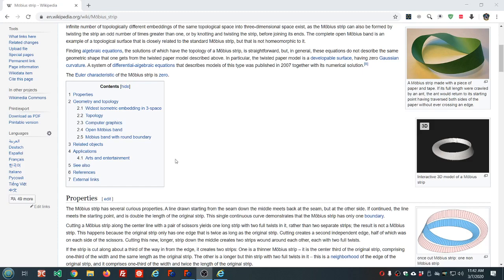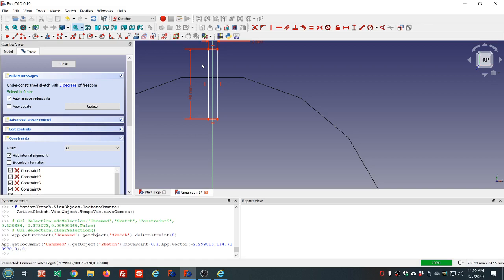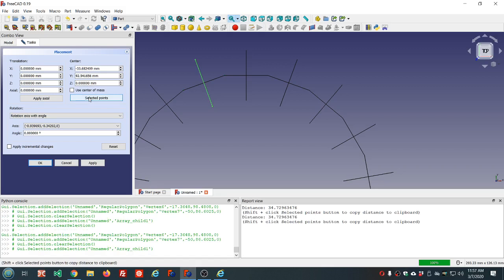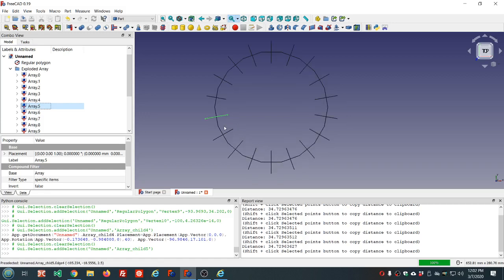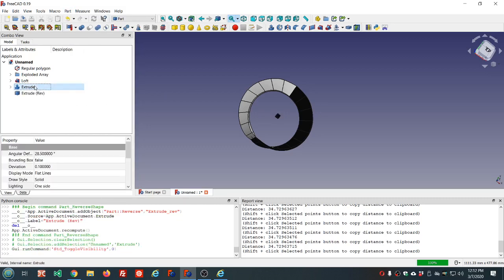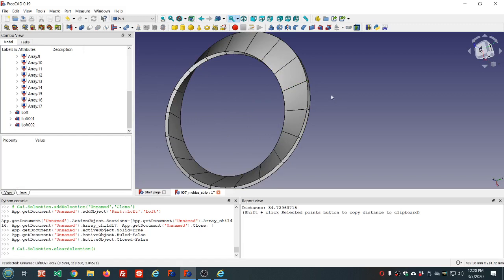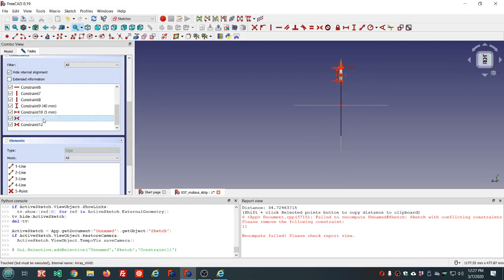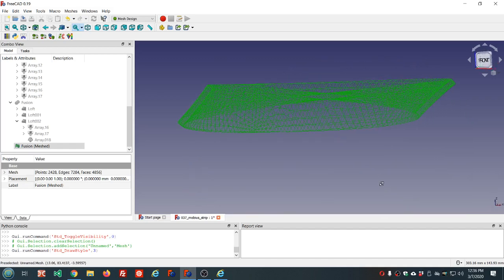037 FreeCAD mobius strip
In this video I show how to make a mobius strip in FreeCAD, or at least one of the ways to do it.  Some of the concepts explored: exploding an array of objects to get at the individual elements, rotating objects along a custom axis of rotation using the selected points button in the placement task dialog, moving objects along a custom axis using the apply axial button in the placement task dialog, and working a bit with the mesh design workbench to form a mesh object and run the analyze and repair tool on it.